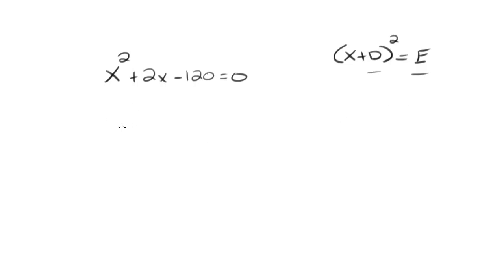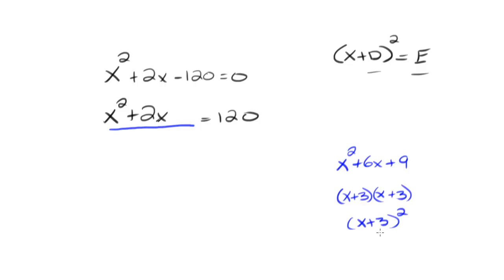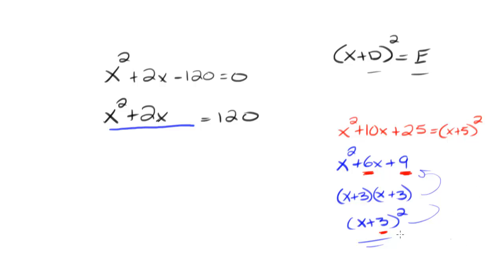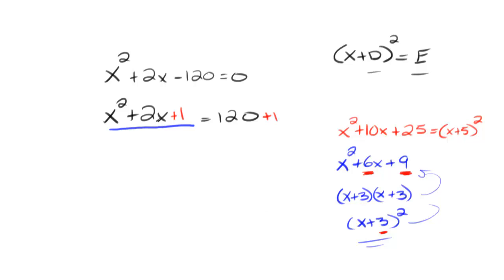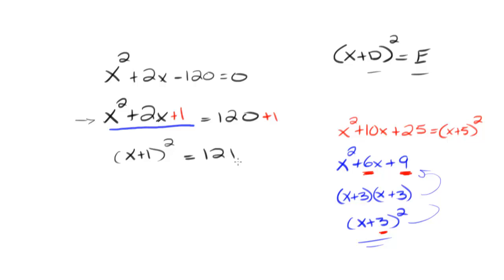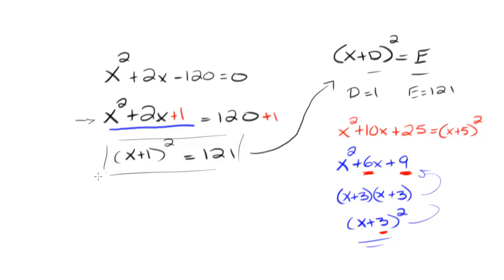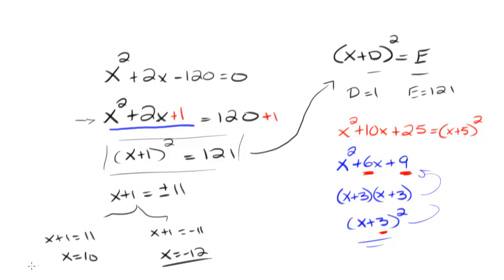Completing the Square Quadratic